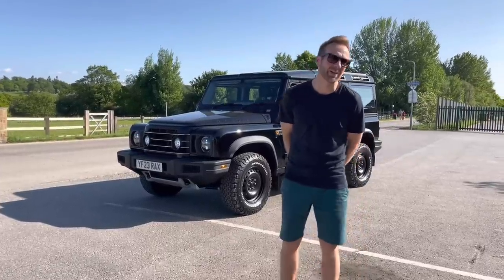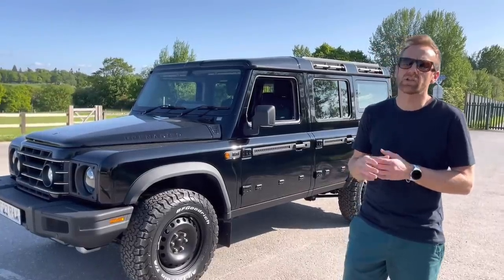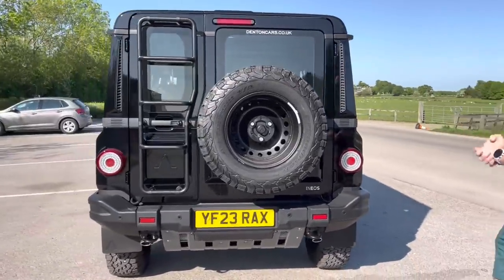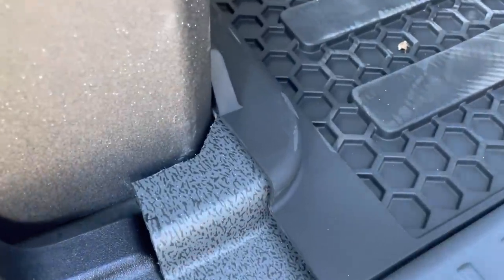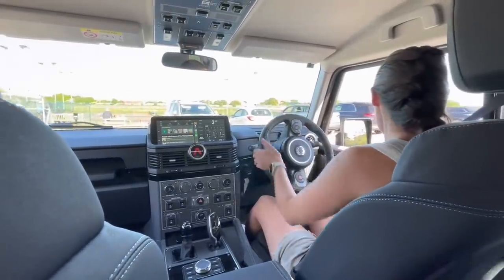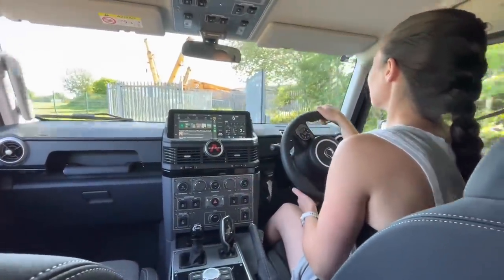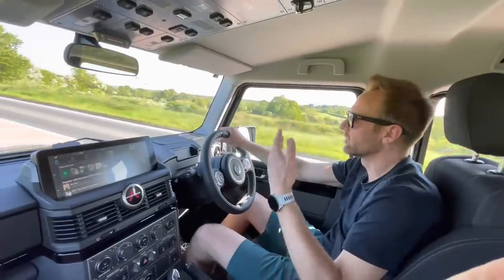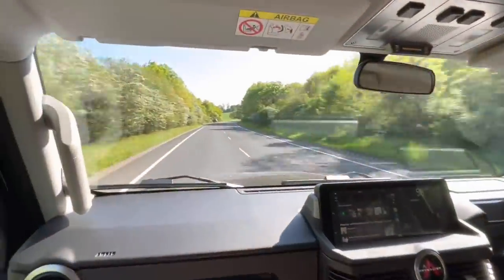Ineos Grenadier review from an actual owner. Live first drive from my wife.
@INEOSGrenadier we have actually bought this car and this is our short review of the vehicle. This is also the first time my wife has driven the vehicle so we film her reaction live.